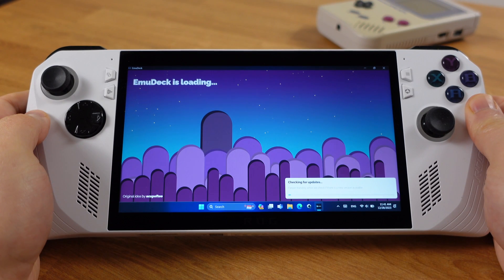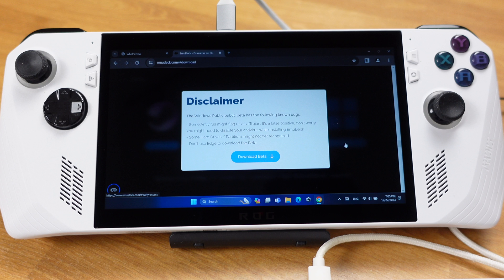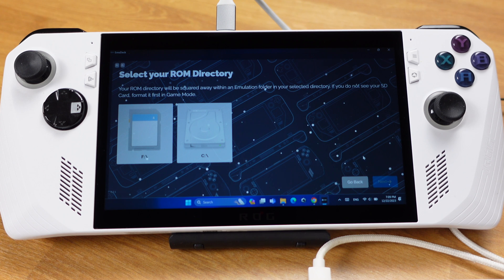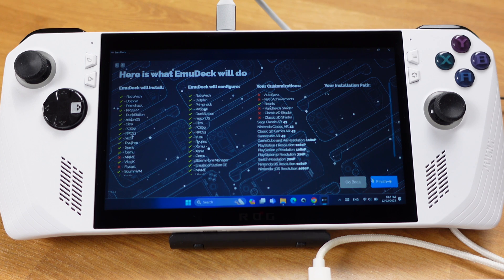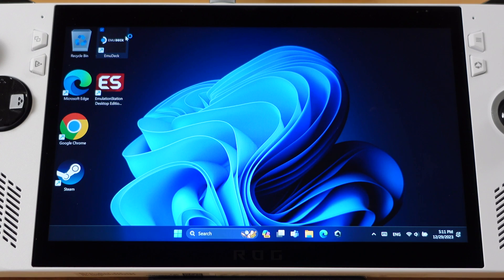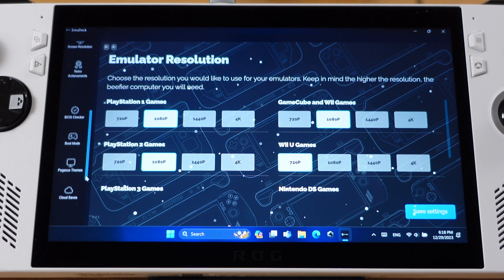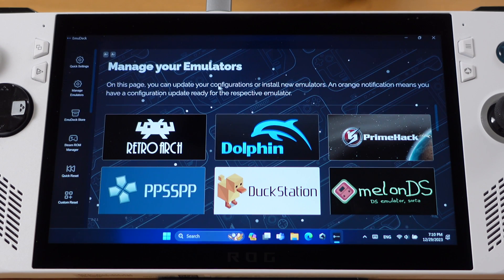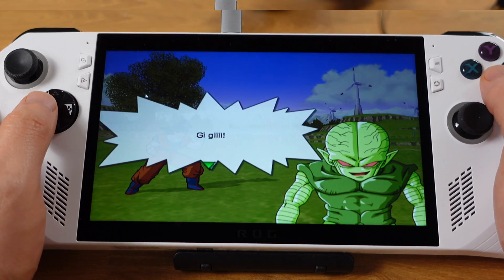EmuDeck on Windows Guide 2024 - Rog Ally & Legion Go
EmuDeck now has free beta version to download for everyone.
This is a game changer for Windows Emulation.
This video will guide you setup EmuDeck on your Windows Device from scratch.

00:21 What's EmuDeck & Advantage of using EmuDeck
02:08 How to Setup EmuDeck
09:10  Main Feature &  Function of EmuDeck
11:59  How to Add Games

Multiple Ports 100W PD Charger:

Steam Deck Case:

Steam Deck/Rog Ally Carrying bag: